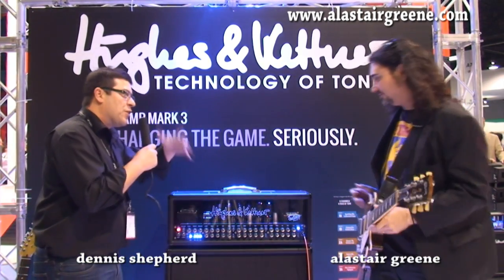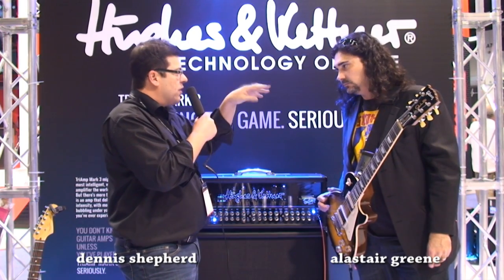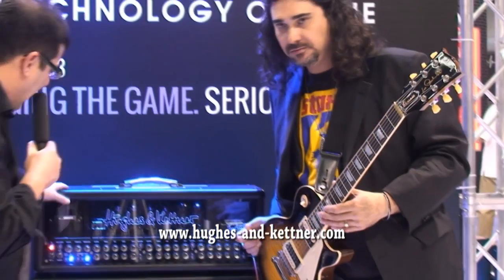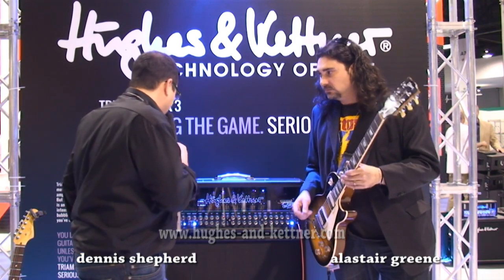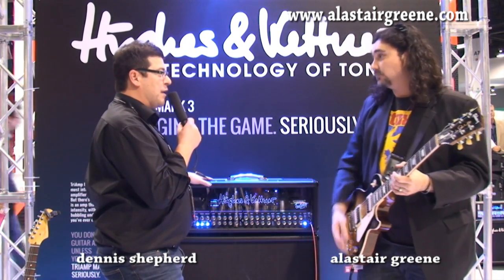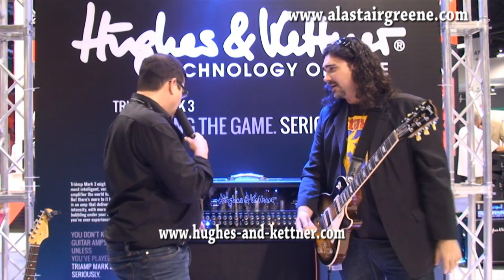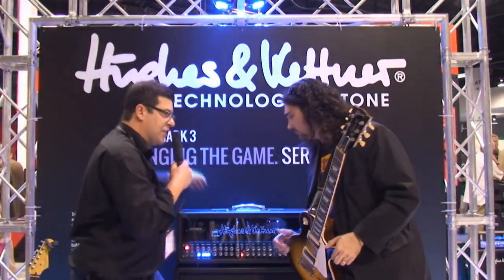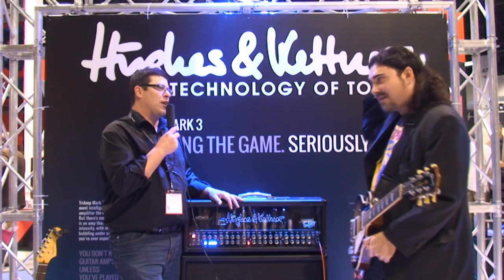Alastair Greene & Dennis Shepherd TriAmp Mark 3 - H & K Amps Exhibit @ NAMM 15 - musicUcansee.com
MONSTER guitarist Alastair Greene and his pal Dennis Shepherd from Hughes & Kettner team up to demo the brand new  Hughes & Kettner TriAmp Mark 3
Music: Alastair Greene Band – ‘Make the Devils Day’ from the ‘Trouble At Your Door’ CD available on Eclectic Groove Records.
TRIAMP MARK 3 - CHANGING THE GAME. SERIOUSLY.
TriAmp Mark 3 might just be the most intelligent, versatile tube amplifier the world has ever seen. But there’s more to it than that. This is an amp that delivers brutal tonal intensity, with more sheer energy bubbling under your fingertips than you’ve ever experienced before.
You don’t know guitar amps unless you’ve played TriAmp Mark 3. Seriously.
No limits. No compromises. This is what you get when 30 years of tube amp expertise combine with an absolute freedom of engineering. The result is an amp boasting a range of professional sounds not offered by any other amp anywhere on the planet. And best of all, TriAmp Mark 3’s breathtaking versatility and inspirational tonality is matched only by its ease and joy of use.
FEATURES
Each of TriAmp Mark 3’s six independent, action-packed channels represents a whole era of tone, and each of these six eras can be routed to three independent tube power amps.
But there’s more. You can also combine two or even all three of the power amps, merge different power amp characters, and play TriAmp Mark 3 with up to 150 watts of sheer tube power. This effectively lets you custom tailor your amp in the amp, recalling up to 128 sound constellations with the touch of a button via MIDI.
And if that’s not enough, TriAmp Mark 3 leaves our factory in St. Wendel, Germany equipped with two pairs of 6L6 power tubes and one pair of EL34s — but it works equally well with other tube types too. The revised TSC System — Tube Safety Control, which automatically and constantly biases tubes and keeps your amp in good health — allows you to combine KT66s, KT77s, KT88s, 6550s, 5881s, 7581s and/or 6CA7s. Imagine what this could do for your trademark sounds. TriAmp Mark 3 genuinely lets you usher in a new era of tone!
TECHNICAL DATA
GENERAL
FX LOOP Serial/parallel, switchable
SPEAKER OUTPUT 1 x 4 Ω, 1x 8 / 2 x 16 Ω, 1 x 16 Ω
WEIGHT 22 kg/48.5 lbs.
CHANNELS
1A: 50s Californian Clean
1B: 60s British Clean
2A: 70s British Lead
2B: 80s Brown Sound
3A: 90s Californian High Gain
3B: Modern-Day High Gain and beyond
POWER
POWER AMP TUBES (AS SHIPPED)
POWER OUTPUT 8 OHMS THD=10% 8 ohms / THD=5%
2X EL34 84 watts / 34 watts
2X 6L6 72 watts / 30 watts
4X 6L6 126 watts / 93 watts
2X 6L6 + 2X EL34 132 watts / 95 watts
4X 6L6 + 2X EL34 145 watts / 116 watts
FOOTSWITCH
MIDI BOARD TSM 432 (INCLUDED)
SWITCHING FUNCTIONS Preset Mode - 32 banks, 4 presets, FX / Stomp Box Mode - Channels, Boost
MIDI
MIDI IN 7-pin (5-pin compatible), 20 V DC phantom power (150 mA)
MIDI OUT/THRU 5-pin
RED BOX AE (Ambience Emulation)
RED BOX DI OUT XLR, BALANCED
IMPEDANCE 2 k ohms
OUTPUT LEVEL 0 dBV (balanced)
MAX. OUTPUT LEVEL +12 dBV